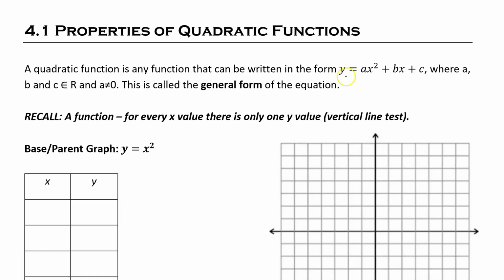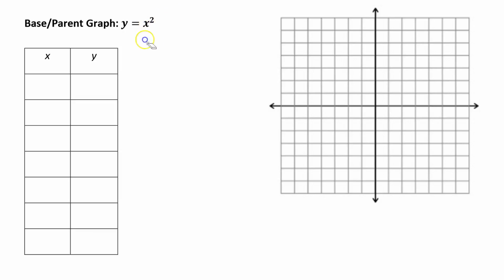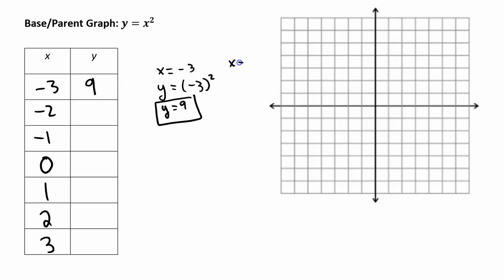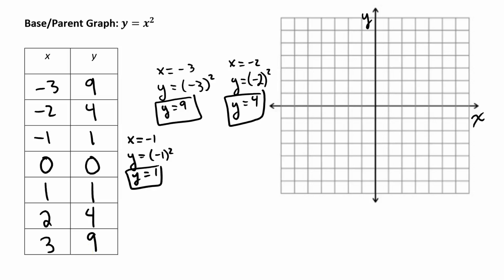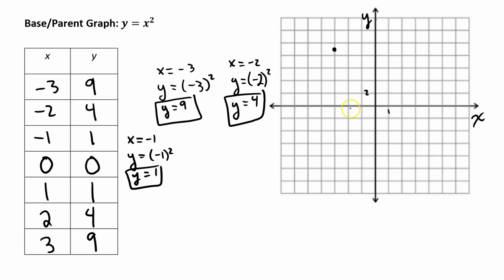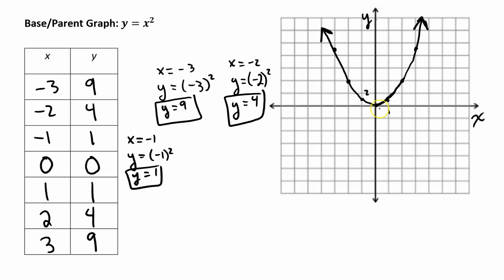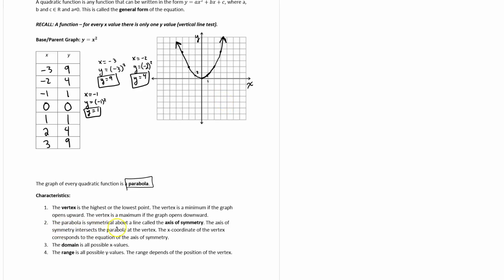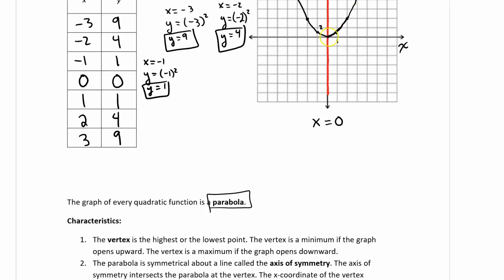4 1 Properties of Quadratic Functions 1